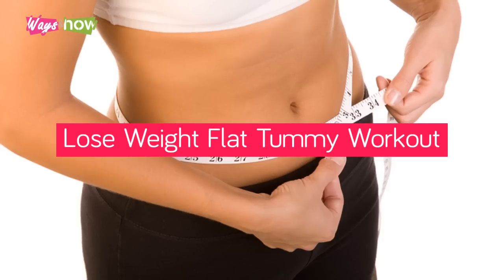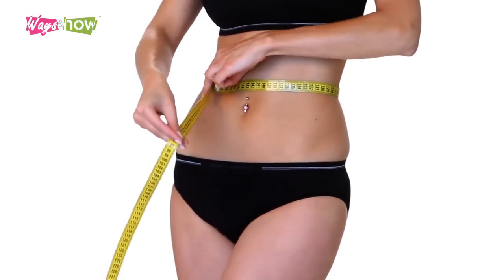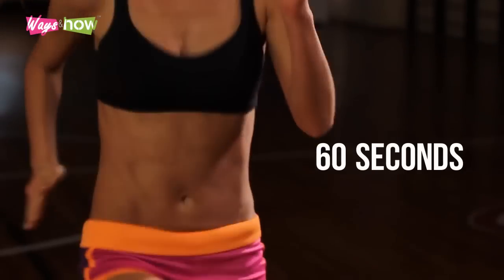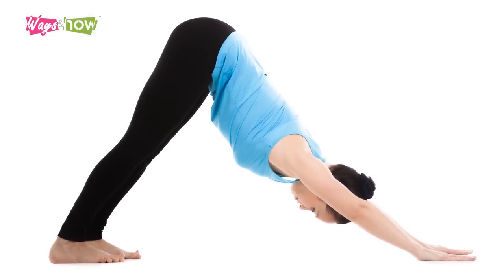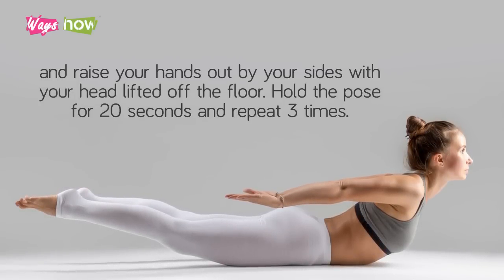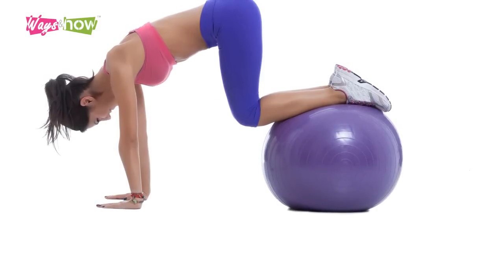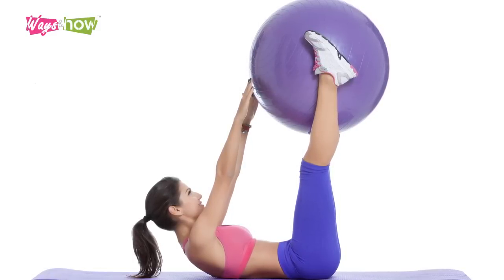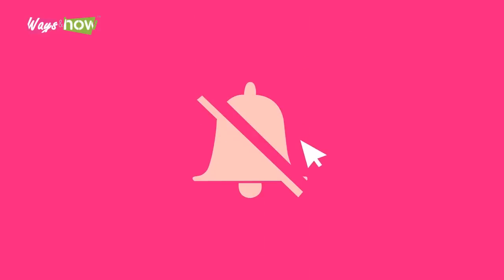Lose Weight Flat Tummy Workout - Easy Lose Weight Workout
This video is about lose weight flat tummy workout, an easy lose weight workout routine that anybody can apply to lose weight easy and fast. Watch now for a step by step tips for easy lose weight exercises designed for you. Waysandhow.